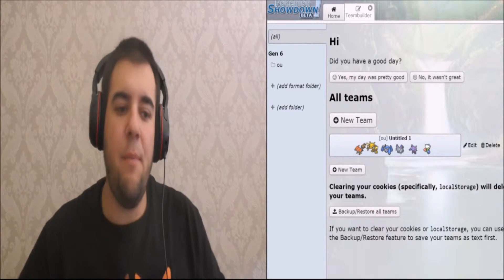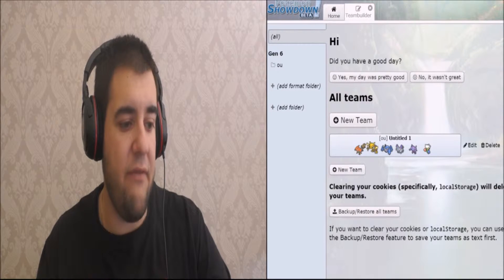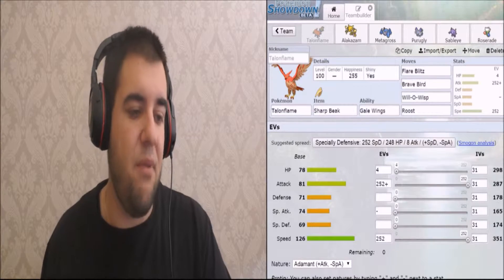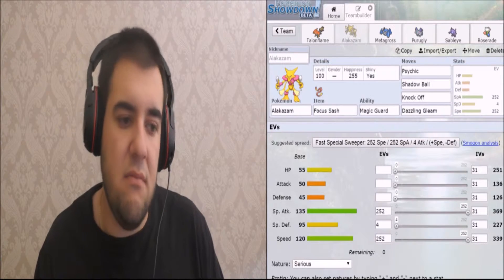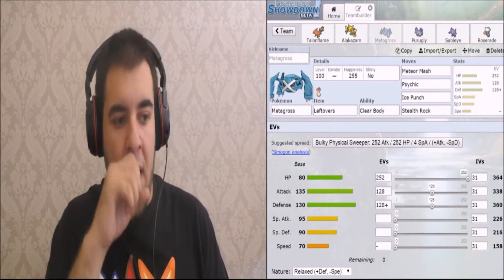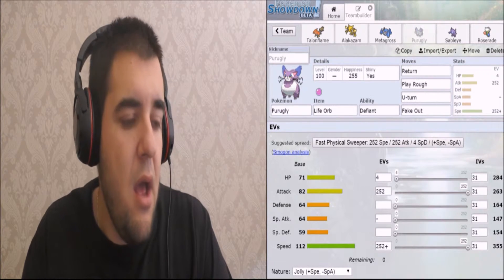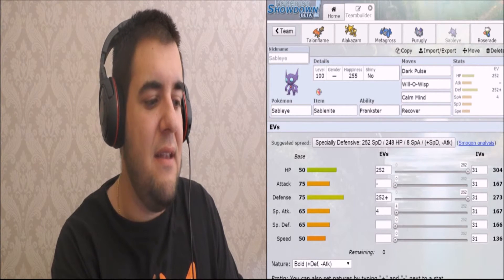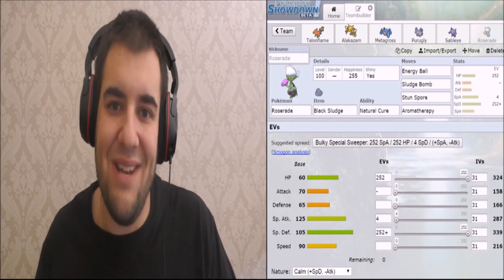PMC Team Prep S1 W1 Sydney Krookodiles VS Tampa Bay Frogadiers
G'Day people. Sharpino here, with my first Team Prep video for our opponent this week: the Tampa Bay Frogadiers. Looking at his team and looking at what we have, I put together a team to hopefully secure our first win in the Pokémon Master's Cup League. If you want to check out our opponent's team and their team prep, their channel is linked down below, as well as our Draft Anaylsis Video (show some SharpSquad love to him. He's a fellow Australian Youtuber ;) )

The Verd Channel

Sydney Krookodiles PMC Draft Anaylsis

If you want to see some different LPs that I have done, here are some different playlists are down below. Go ahead and check them out

Credit
GlitchXCity Youtube Channel: